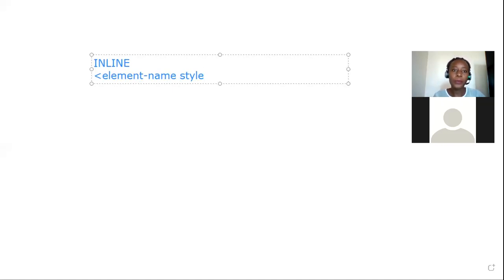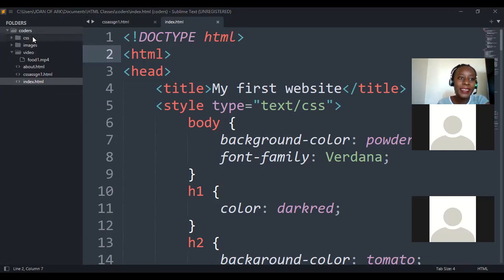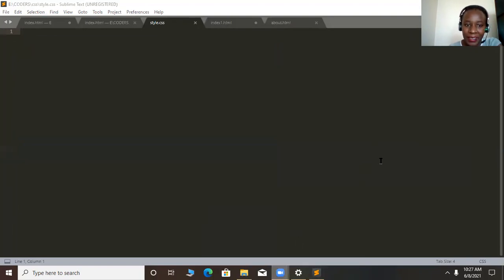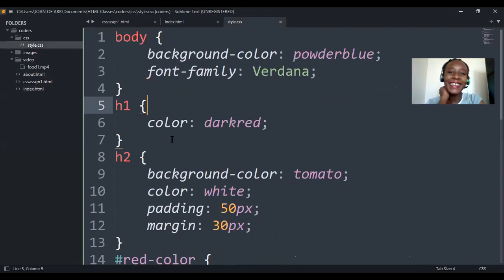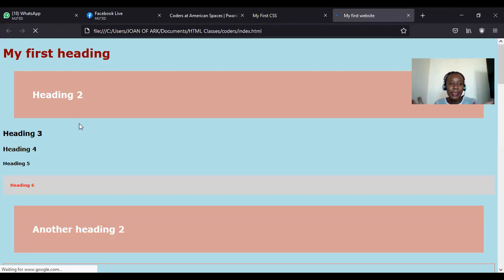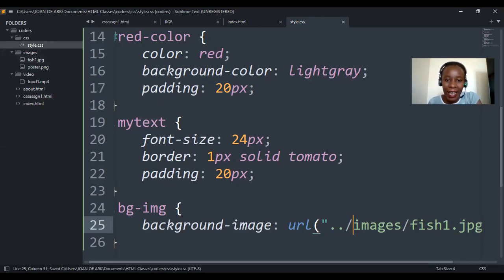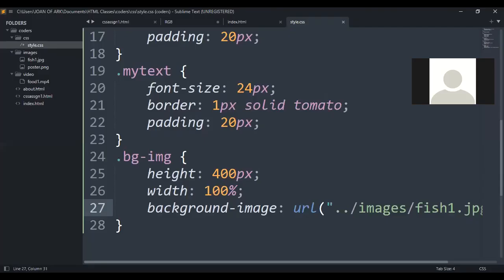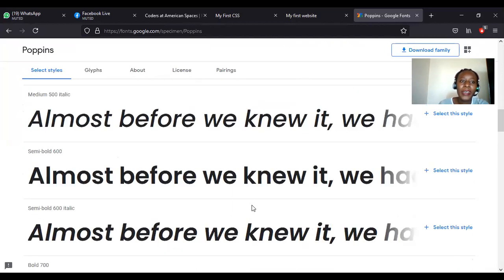Coders at American Spaces Kenya - Web Development Bootcamp week 5